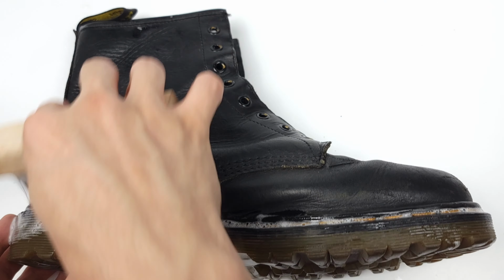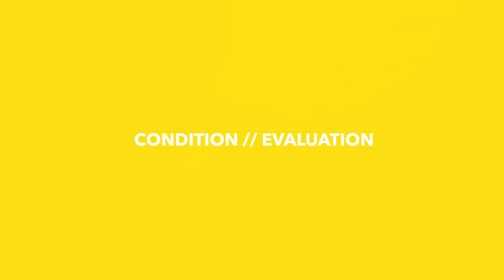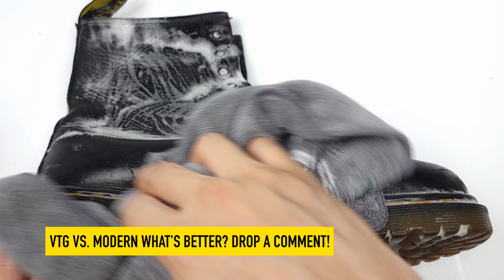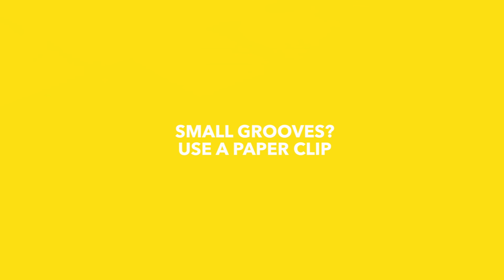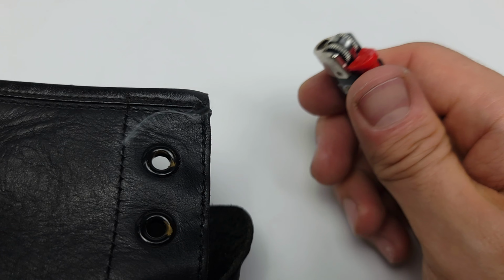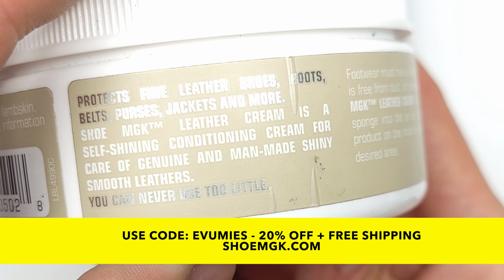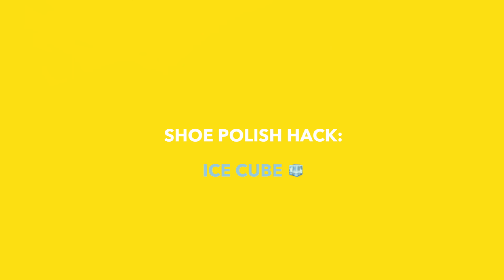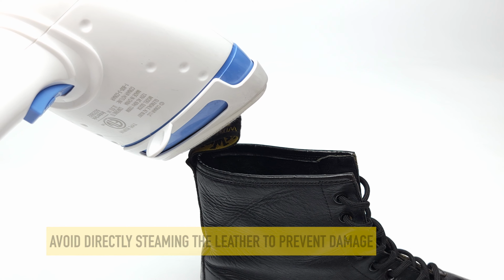Dr. Martens Ultimate Restoration Hacks: Transform Your Old Boots - Stop Buying New Ones!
I've cleaned hundreds of Dr. Martens boots, and today, I'm showing you how to restore yours. Instead of tossing them for a new pair, learn how to clean, revive, and extend their life. I'll share insider tips to remove dirt, scuffs, and stains while using affordable products to keep them durable and stylish. Plus, discover the key differences between vintage and modern Dr. Martens, and the best ways to nourish the leather for long-lasting softness and shine. Save money and reduce waste by giving your boots a second life! Love your leather.

EVERY PRODUCT I RECOMMEND:
Kit.co/evumies

USE CODE: EVUMIES @ LEATHERHONEY.COM

TOP SUGGESTED 🔧 Tools & Products

Leather Honey Clean + Conditioner Kit

Leather Honey Cleaner + Conditioning Wipes

Leather Honey Leather Cleaner

Leather Honey Leather Conditioner

Leather Honey Microfiber Cloth

Fiebing's Leather Cement (glue)

Black Shoe Polish

Best Microfiber Cloths [Pack[

ShoeMGK Leather Kit

ShoeMGK Leather Cream

ShoeMGK Starter Kit

Using these links financially helps me bring you more content. Thank you!

Any constructive comments or tips are greatly appreciated!

Chapters:
00:00 Intro
01:40 Condition // Evaluation
02:20 Remove The Laces
02:35 How to Properly Clean Leather
03:52 Top 5 Differences Between Old Vs. New Dr. Martens
05:13 How to Get Gum Off Your Boots
06:13 How to Glue Down Leather Flaps
07:53 How to Restore Scuffed White Leather
06:50 Can Fire / Heat Ruin Leather?
07:47 How to Prevent Creasing & Cracking
09:06 How to Hydrate & Protect Your Leather
10:03 How to Shine Your Boots with Polish
10:19 ASMR Relacing
10:37 How to Prevent Leather from Creasing
11:41 How to Clean Your Laces
12:14 How to Brush Your Leather Properly
12:46 How to Fix Limp Pull Tabs
13:12 Outro
13:43 Before & After

All opinions are my own. Please use all advice at your own risk.